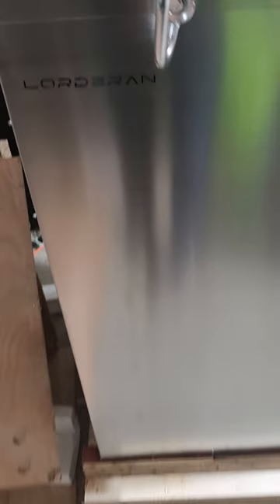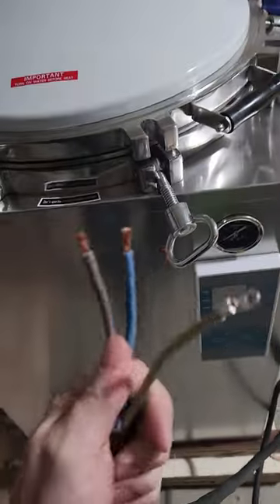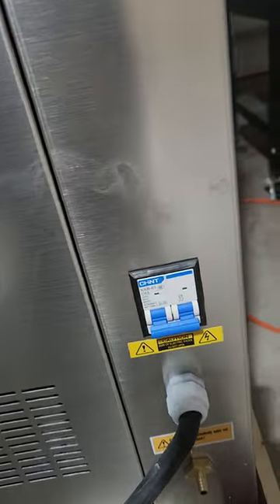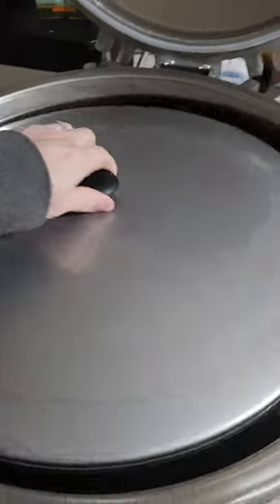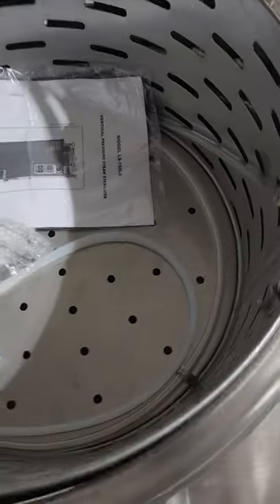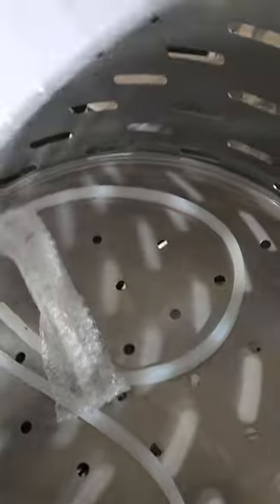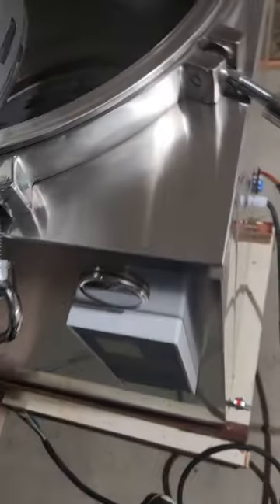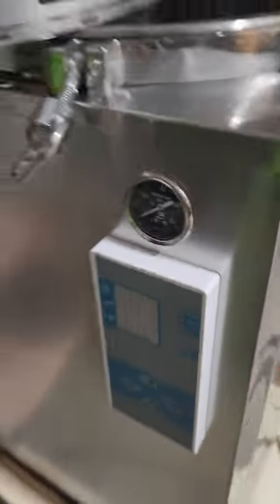150L lorderan steam sterilizer unboxing